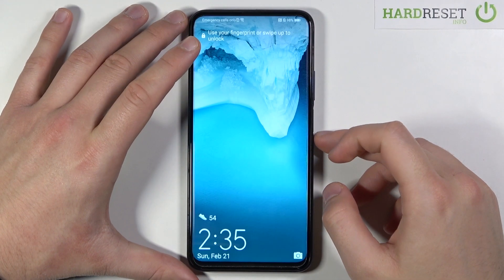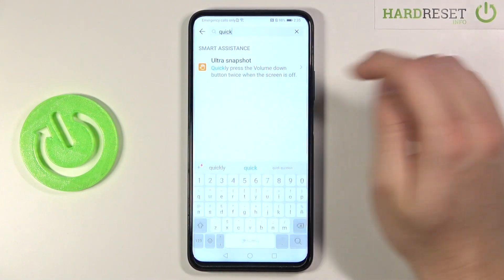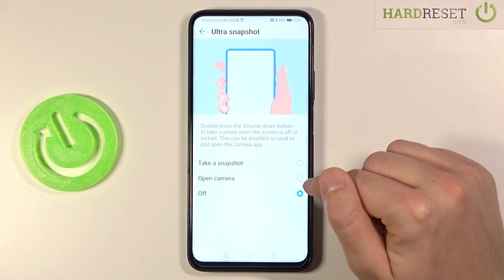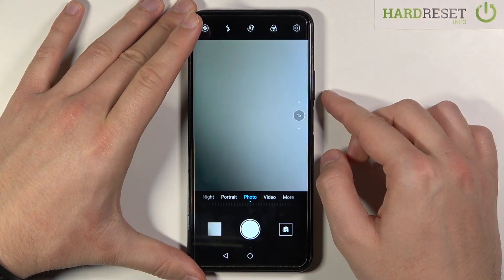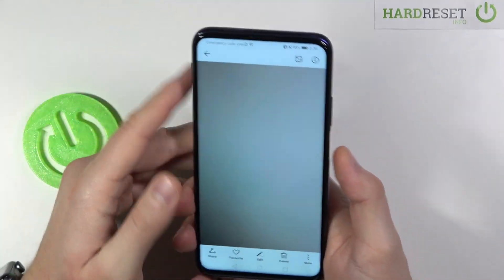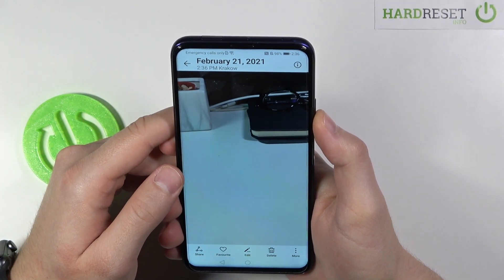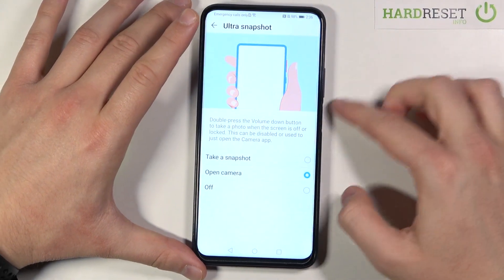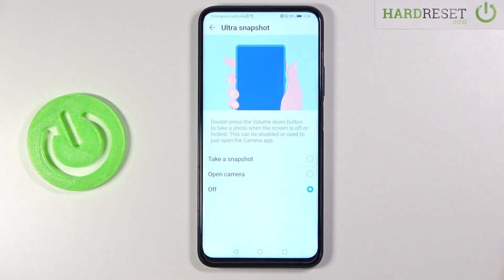How to Customize Quick Launch in Honor 9X Pro? Volume Down Feature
In this video we will show you customize quick launch of apps, so you have to simply press Volume Down key 2 times to make it happen, it is very usefull shortcut.

How to Set Up Quick Launch in Honor 9X Pro? How to Adjust Quick Launch in Honor 9X Pro? How to Link Apps to Quick Launch in Honor 9X Pro?